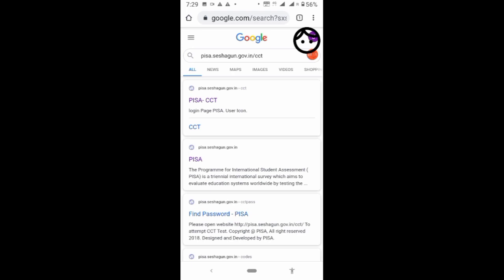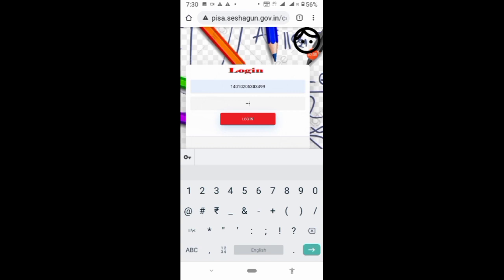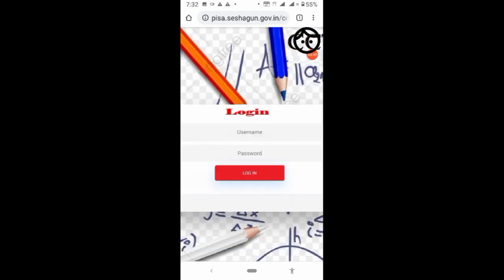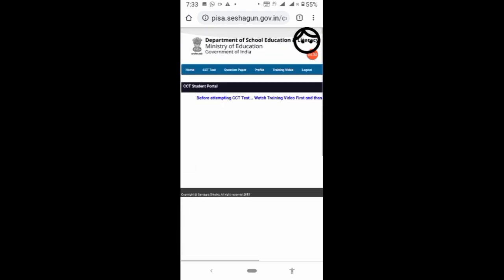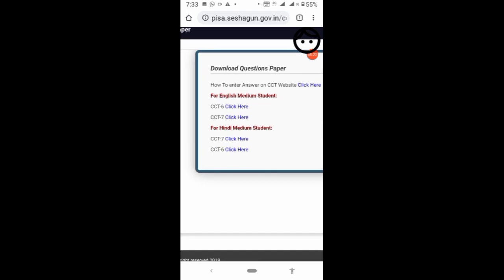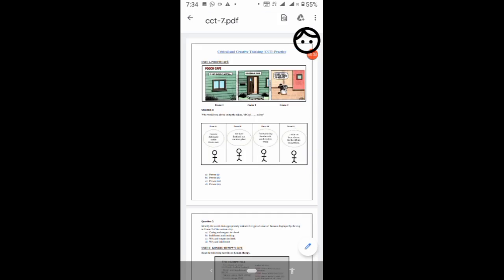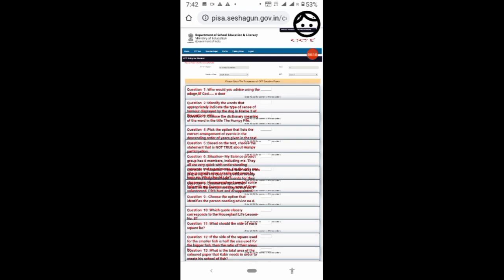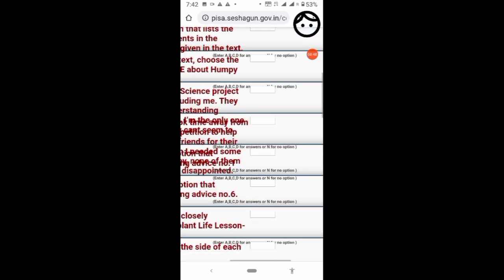CCT PORTAL ENTRY VIDEO